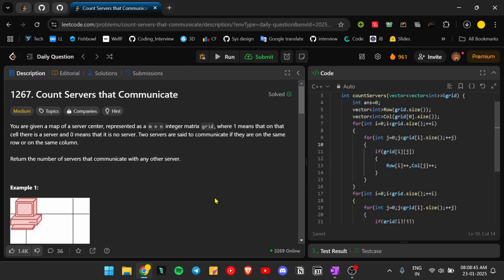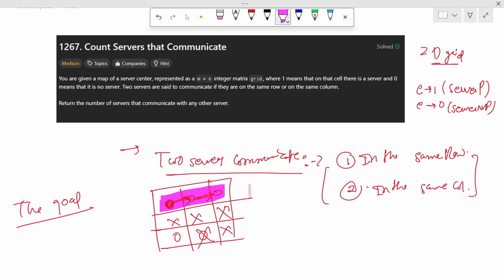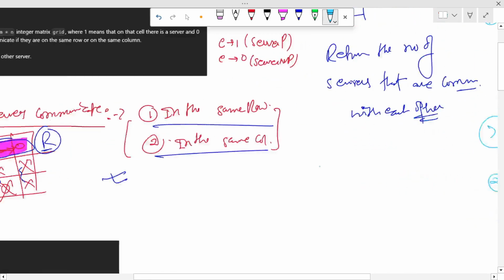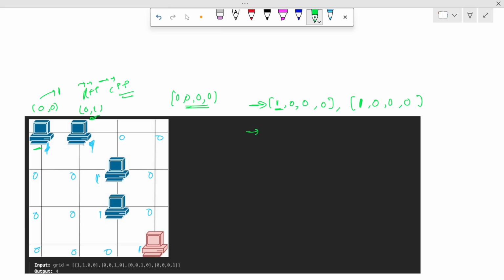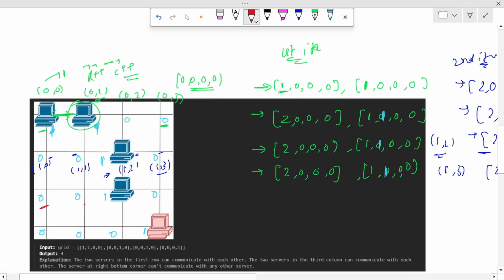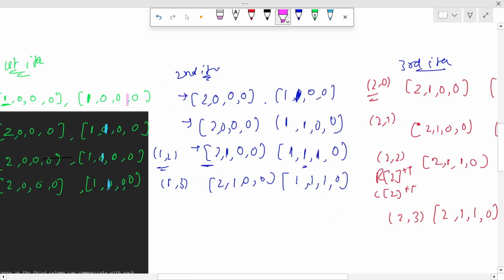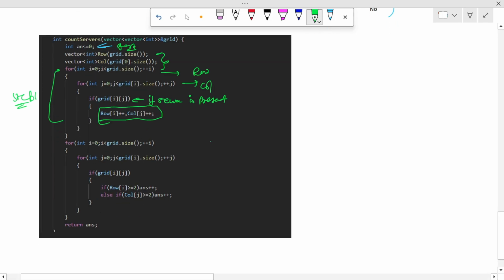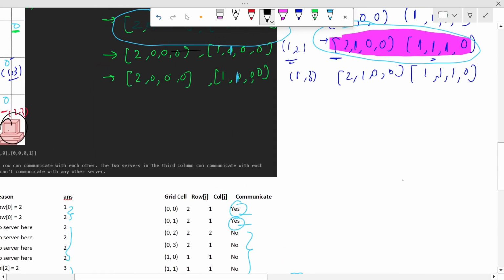LeetCode 1267 | Count Servers that Communicate | LeetCode Problem Of The Day Explained Step-by-Step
In this video, we tackle LeetCode 1267: "Count Servers that Communicate." I provide a clear explanation of the problem, walk through the logic step by step, and implement an efficient solution in C++.